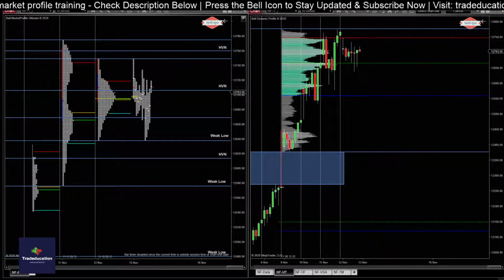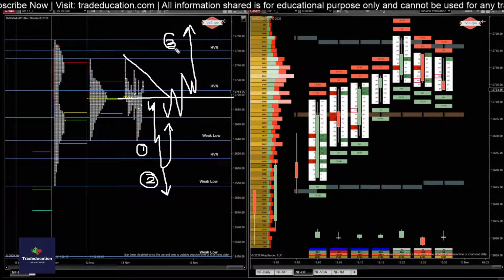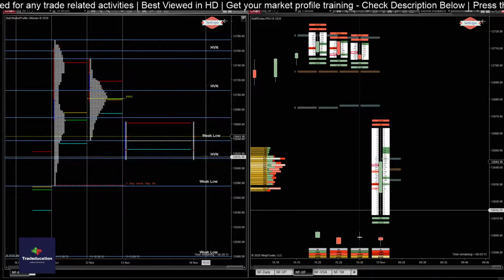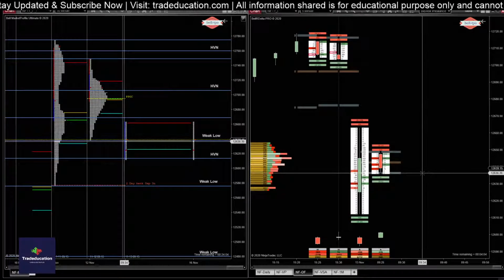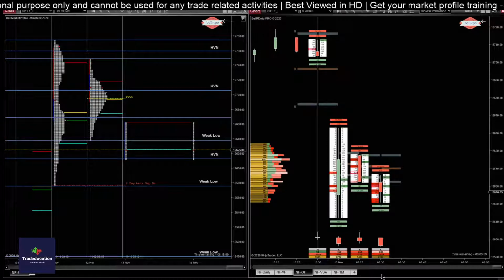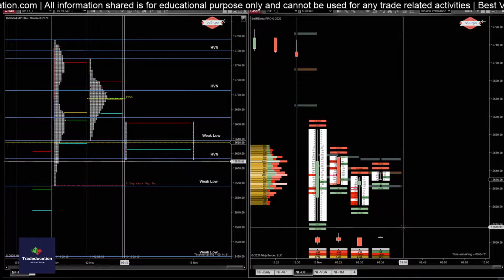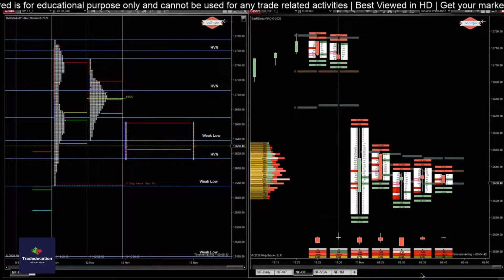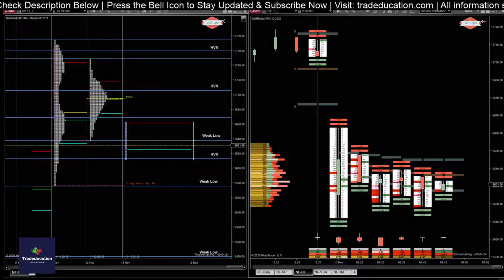Ep. 211 | Live Market Profile + Order Flow Trade Analysis | Nifty Auction Development